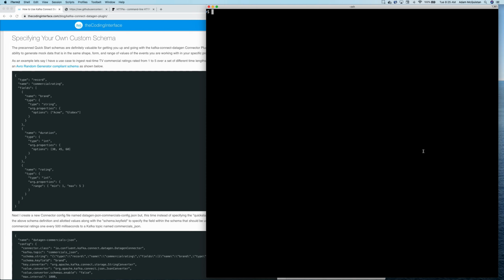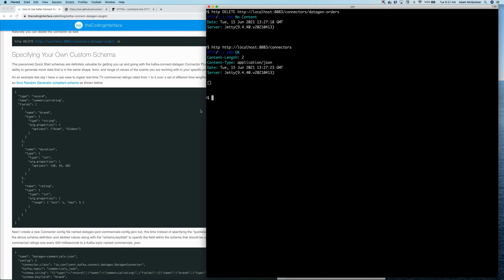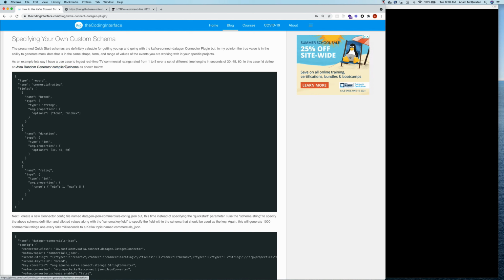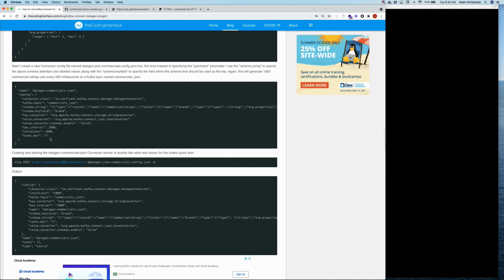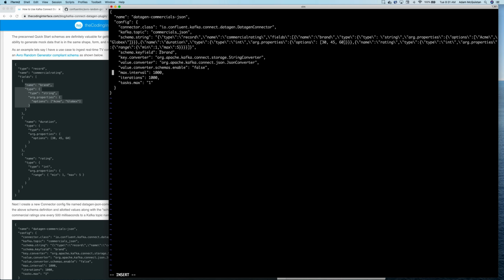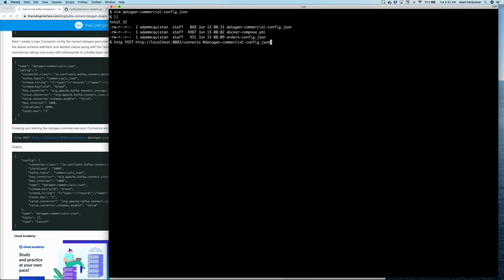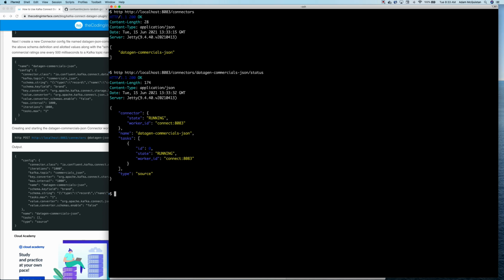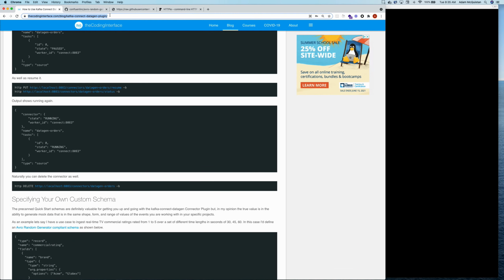Running Confluent Kafka Connect Datagen Plugin with Docker and Specifying Custom Schema Data Types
Shows how to install Confluent Platform Community components locally with Docker and Docker Compose. Once Confluent Platform is installed I demonstrate how to use the Kafka Connect Datagen Connector Plugin to generate random data for experimenting with data in Kafka. Specifically I demonstrate how to create a custom schema with specific fields and data types I define to generate data that is more closely aligned to examples and use cases of interest to me.

To see a detailed written up blog post on this subject as well as how to use the Confluent Schema Registry with the Datagen Connector see my blog post